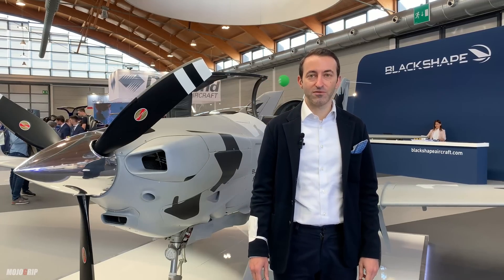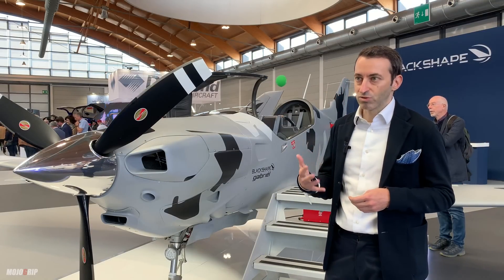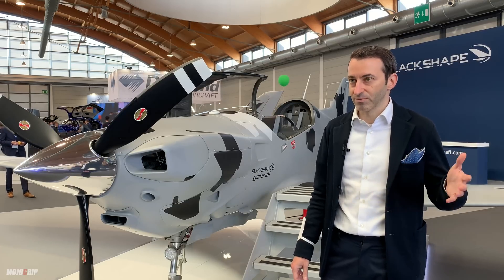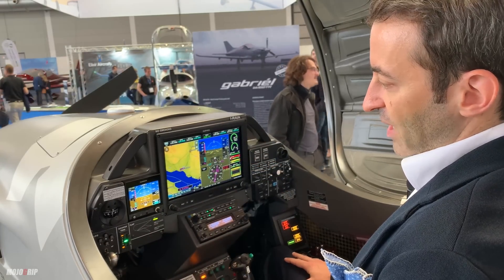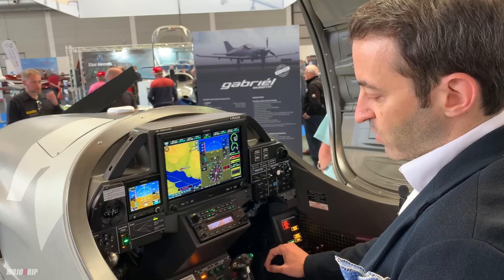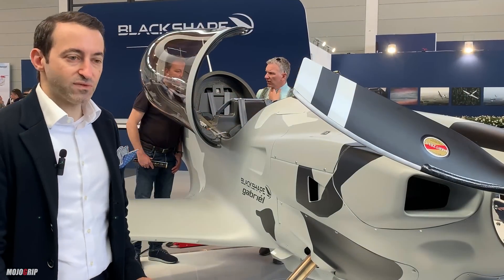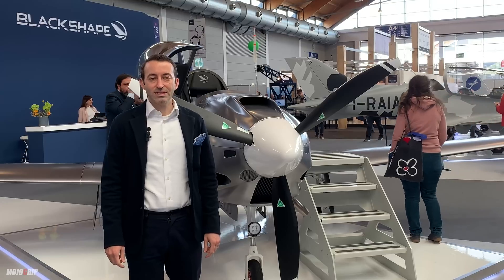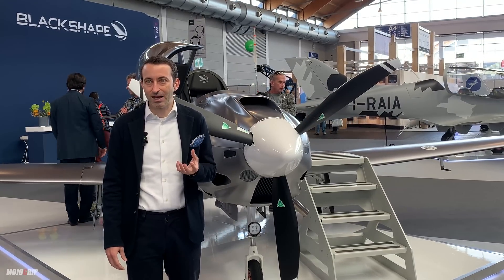All Carbon Fiber Trainer & Personal Aircraft. Blackshape Gabriel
The Blackshape Gabriél is a certified aircraft designed to offer operational flexibility, comfortable crew accommodation and outstanding visibility. It is equipped with modern glass cockpit environment and capable of top performance and flight qualities. A disruptive two-seat tandem aircraft with outstanding performance.

The all-carbon-fiber aircraft features 2 tandem seats, retractable landing gear, and a Hartzell three-blade composite constant speed propeller driven by a 160-horsepower Lycoming IO-320.

Performance to expect: 1500 ft per minute climb rate and a cruise speed of 150 knots.